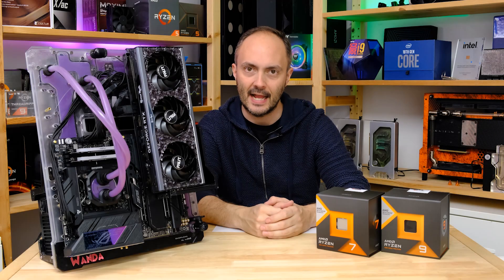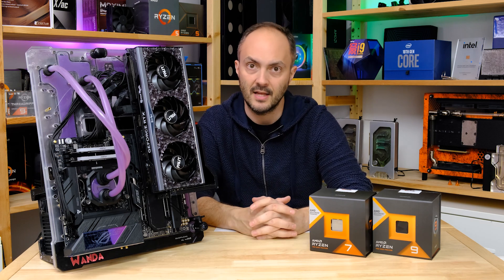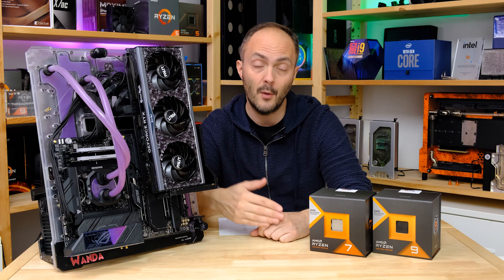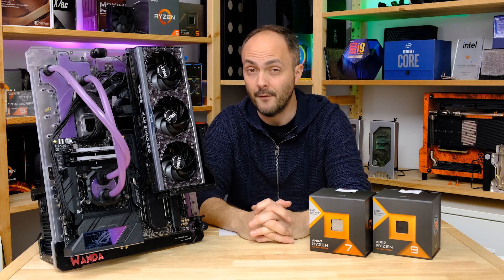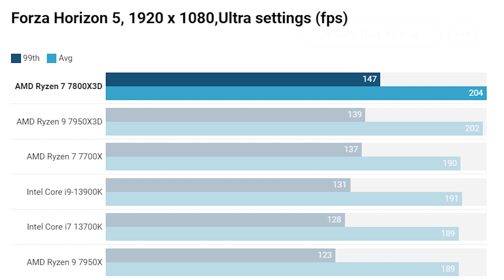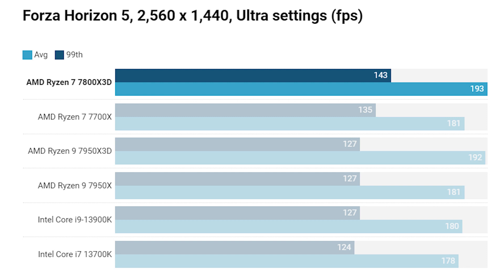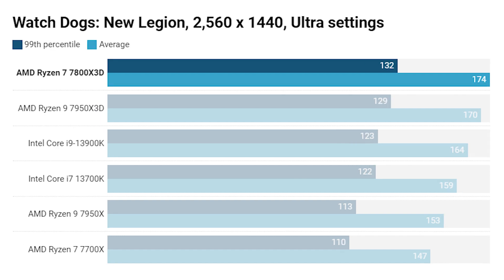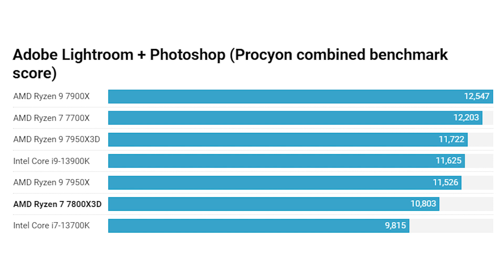AMD RYZEN 7 7800X3D Review: The BEST GAMING CPU?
Full review of @AMD's Ryzen 7 7800X3D  - the cheapest Zen 4 CPU  with 3D V-Cache! This is our official review with games and content creation benchmarks. Is it faster than the Core i7-13700K? What about the Core i9-13900K? Is the Ryzen 7 7700X a better choice? All these questions answered in this video!

Ryzen 9 7900X3D
Ryzen 9 7950X3D
Ryzen 7 5800X3D